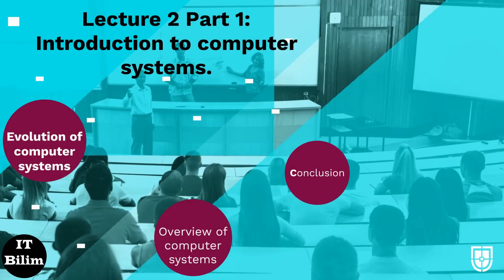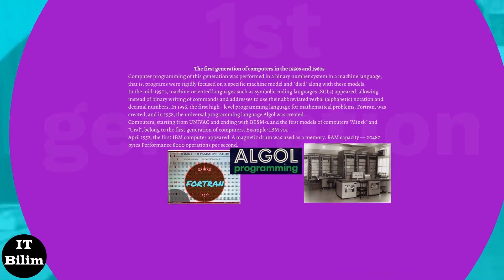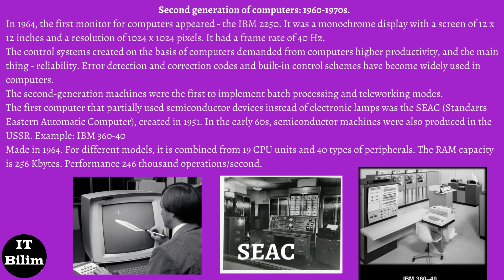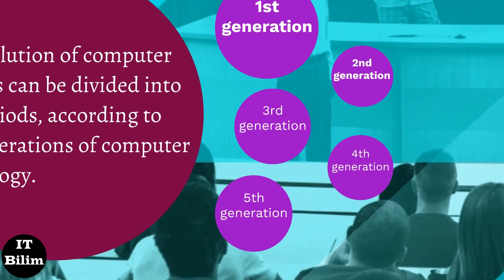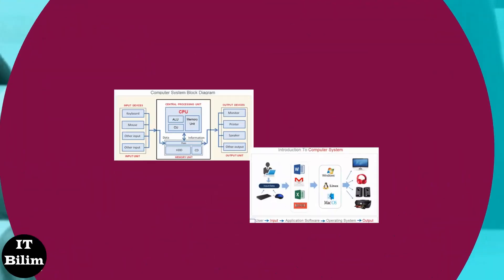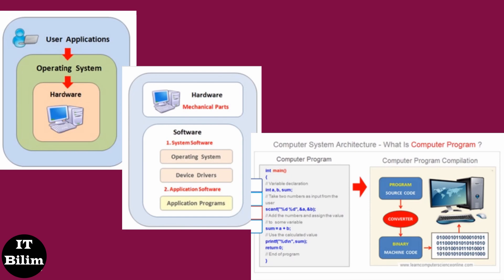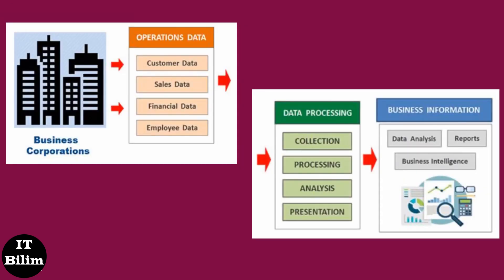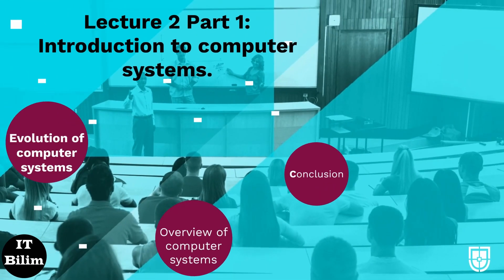ICT Lecture 2 Part 1. Introduction to computer systems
The topic of the lecture is Introduction to computer systems
Evolution of computer systems.
Overview of computer systems.